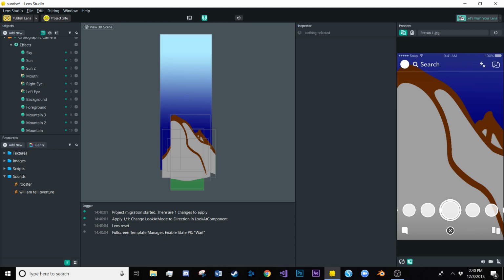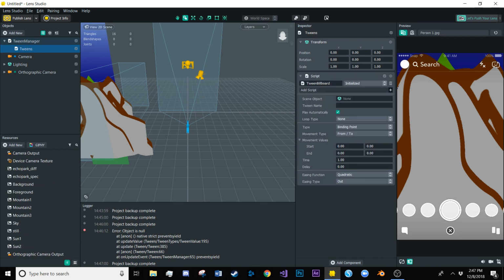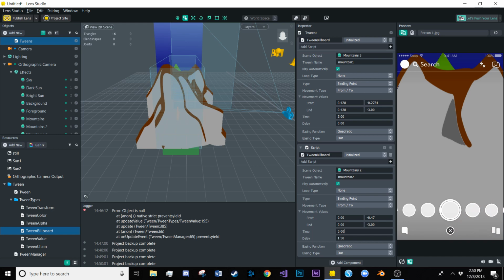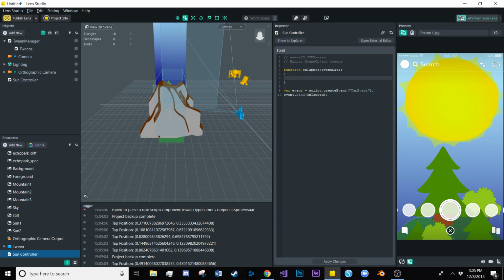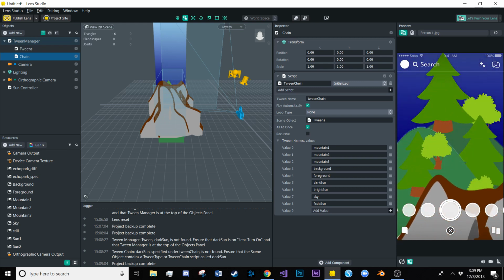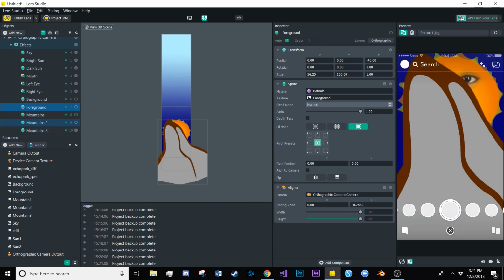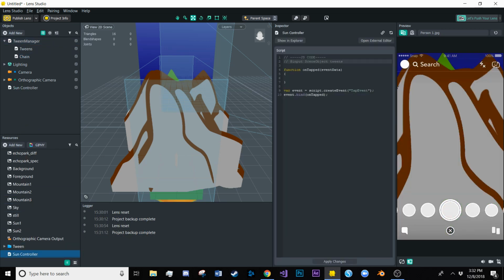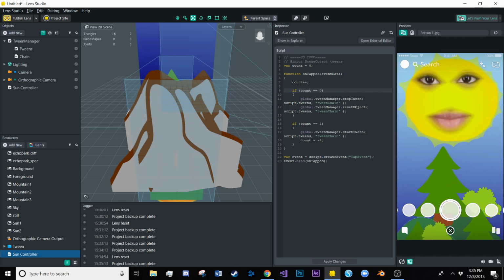Lens Studio Tutorial: Sunrise Face using custom Tweens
Here is a tutorial on how I made the Sunrise Face lens in Snapchat with Lens Studio!